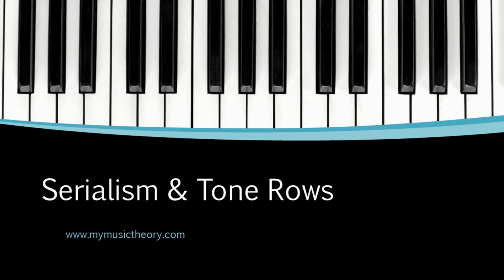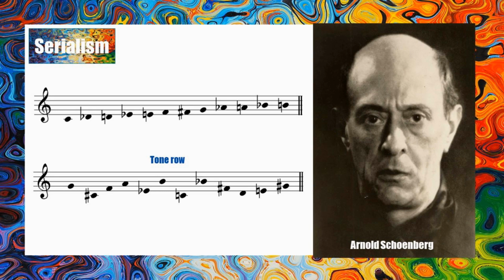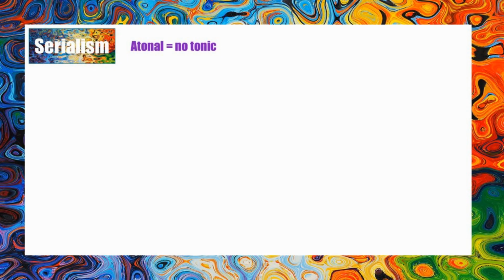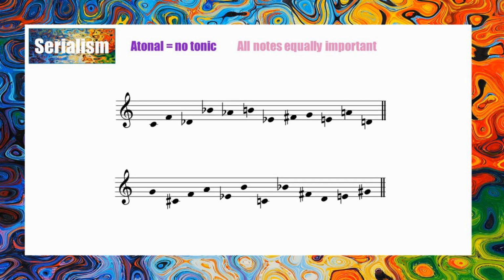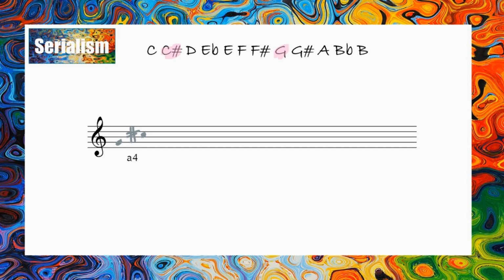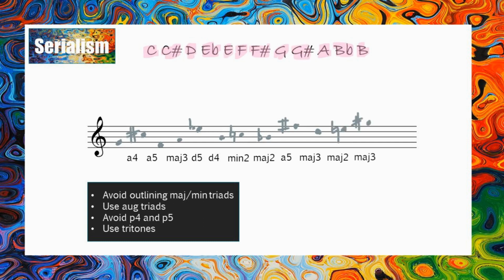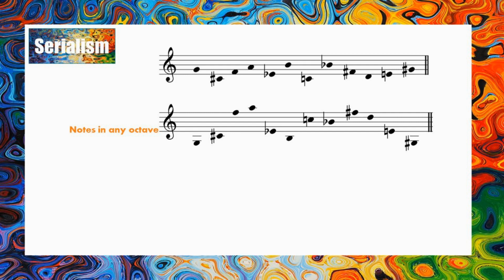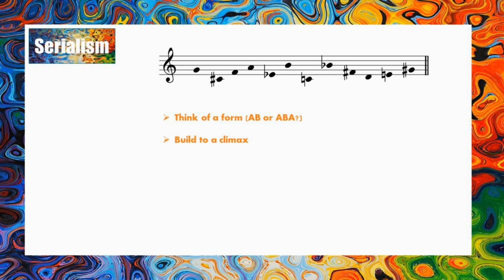Serial (12-Tone) Compositions for Trinity Music Theory Grade 8 and AmusTCL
Serial composition techniques are on the syllabus for Trinity Grade 8 Music Theory and can also be chosen as an option for the AmusTCL music theory diploma (20th century composition).

Serialism, or "12-tone" music,is an Avant Garde composition technique that was invented in the 1920s by a composer called Schoenberg.
In a serial or “12-tone” composition, the composer begins by taking each one of the twelve different semitones (between two notes one octave apart) and then decides on an order to play those notes in. This is called a “tone row”. Each note can only occur once. The composer then constructs a rhythm to fit the notes to, always keeping the pre-decided order of pitches the same.
Once all twelve notes have been used up, the row is reused to create more music. It could be used in the same order, or it could be played backwards. This is known as “retrograde”, or “R” for short.